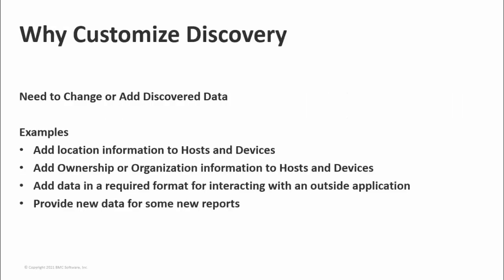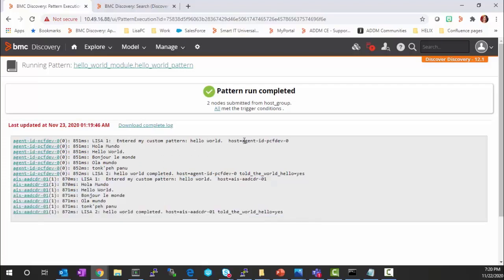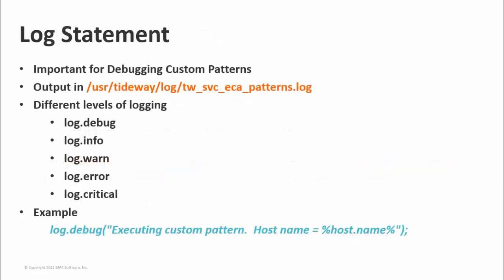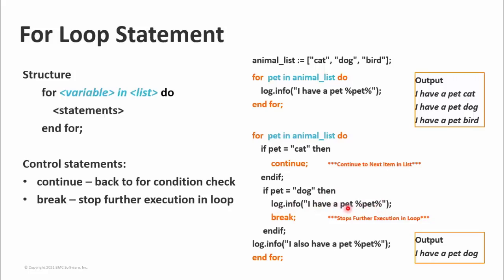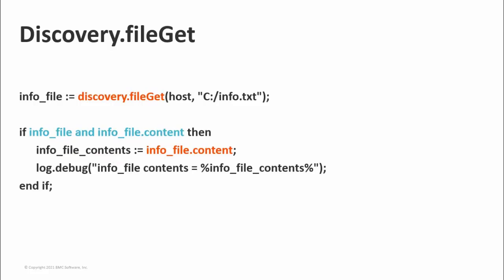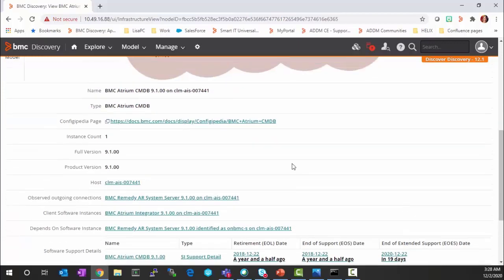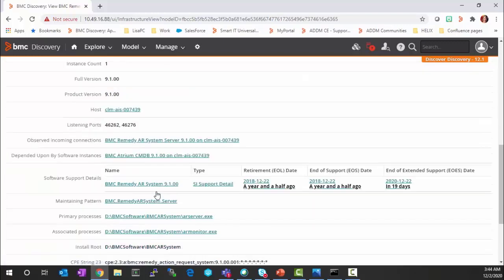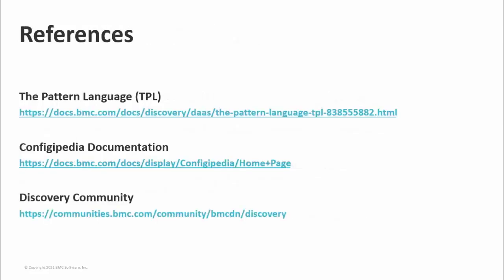BMC Discovery: Webinar - Discovery Patterns: TPL for Beginners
Please join Lisa as she covers Discovery Patterns: TPL for Beginners in the January 13, 2021 webinar.

In this session, she will cover the basics of TPL from a “Hello, World” example to the best practices and troubleshooting patterns.  The following are topics covered:
 · Data Types, Identifiers, and Assignment Statements
 · How to add a new attribute in TPL
 · Control structures – Triggers, If statements, and For loops
 · Best Practices for Creating Good Patterns
 · Troubleshooting -
   o Identifying Problems in Patterns
   o Logging

Lisa Keeler is a Lead Technical Support Analyst

Webinar Index
00:37 Agenda
03:00 Run Pattern
14:01 TPL Data Types
18:04 Variables
18:54 Statement/Control Structures
31:27 Triggers
56:27 Best Practices
1:00:57 Getting Help with Custom Patterns
1:02:53 References/Summary